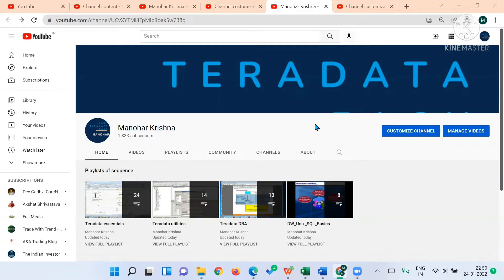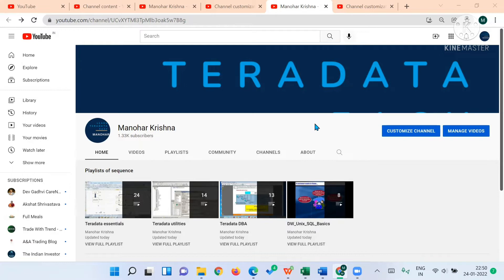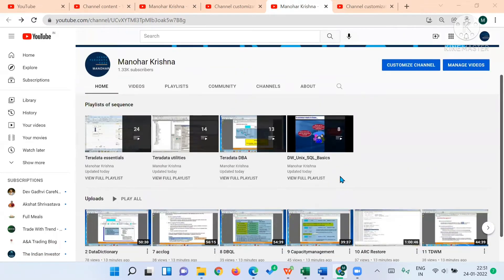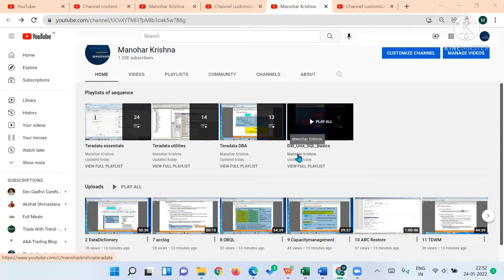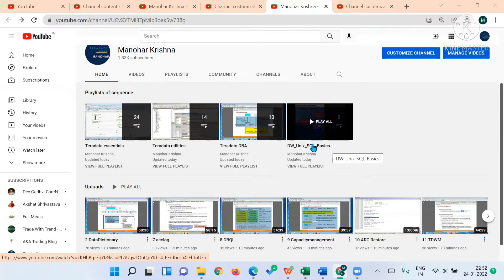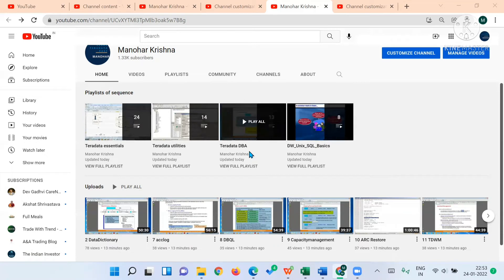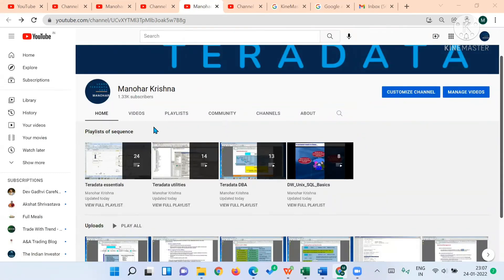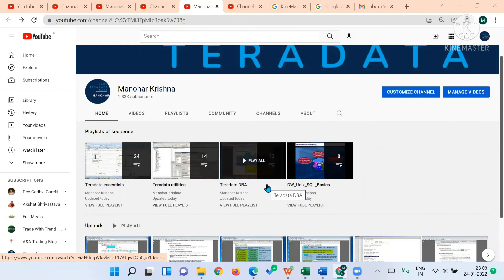Best Teradata Training made Free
After a huge request from Teradata aspirants, to help them in the pandemic, made all Teradata training videos public for free

DW_UNIX_SQL_Basics (Optional if you already know these concepts)
Teradata essentials
Teradata utilities
Teradata DBA

Click on like (if you like the videos). Post Your feedback on those videos in the comment section and by sharing to at least 3 of your Friends, colleagues and relatives who can benefit from this course.

Please help me educate more people who is awaiting this opportunity.

The Goal of the channel is to help

1) Fresh graduates

2) Low paid Non-IT professionals looking to change to IT with proper academics

3) Those early in their career with legacy technologies and production support. Etc

to accelerate their career opportunities with high income data jobs & job satisfaction. (Emphasizing on Teradata development and DBA)

Vision - Help Low/No paid professionals to learn high income IT skills to accelerate their career

Mission - Help 1 million IT career aspirants in next 10 years, who are lack of necessary skills to start or enhance their career to enjoy their best career possibilities with high income jobs and work satisfaction